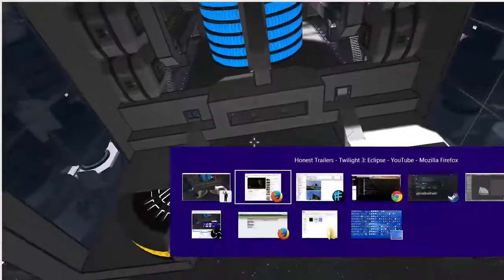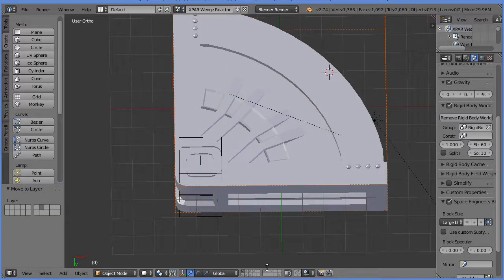Let's Mod Space Engineers: Block Mod #7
Sorry about the allergies in my voice.